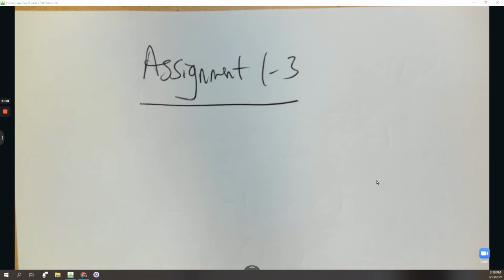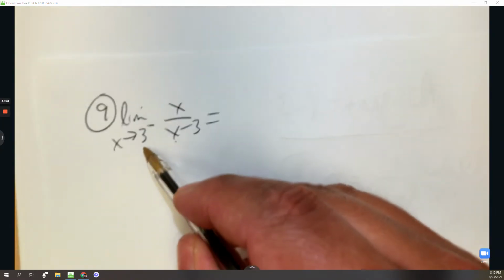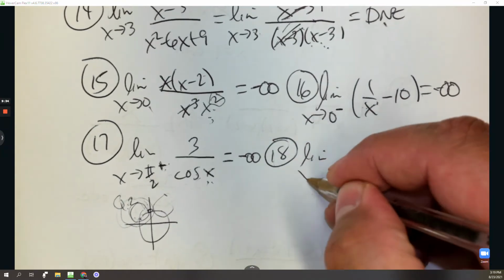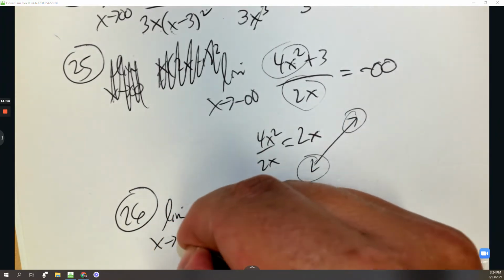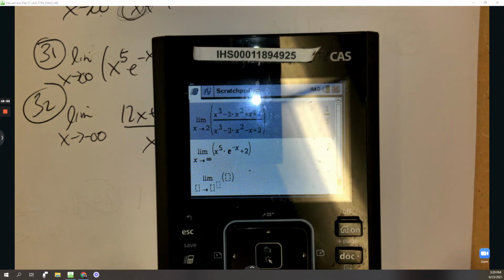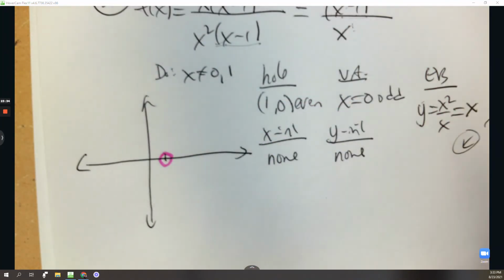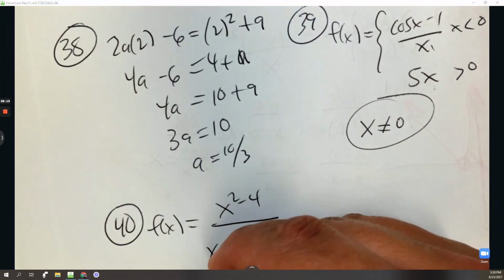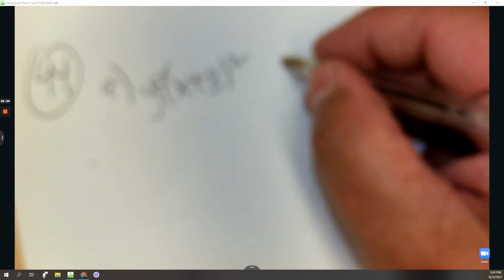Calculus BC Assignment 1-3